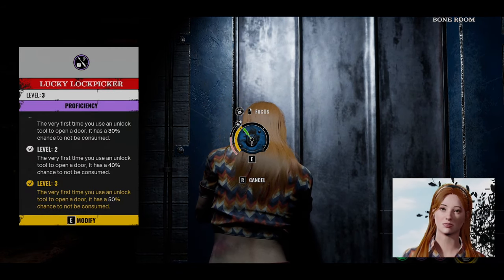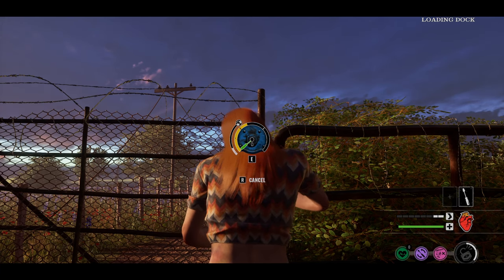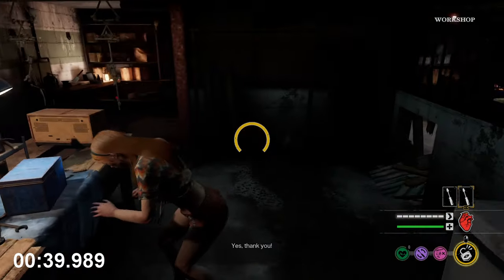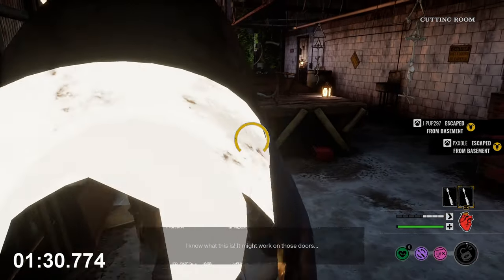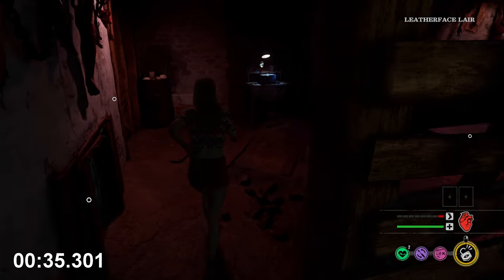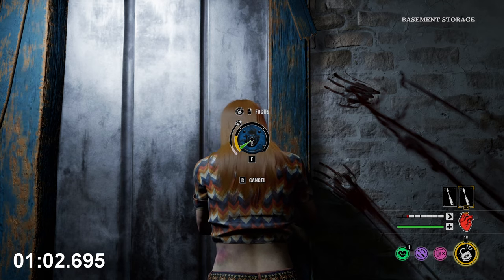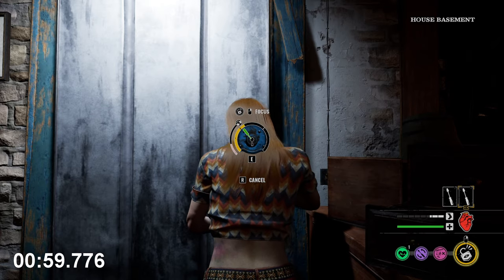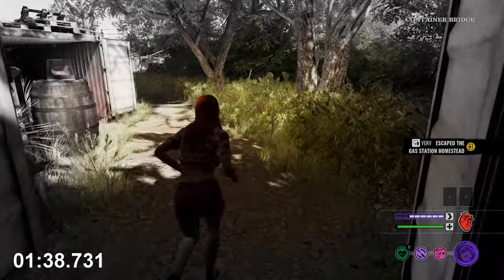Speedrunning Every Electrified Gate (Generator, Battery) in Texas Chain Saw Massacre with Connie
Connie is well know as the fastest lock breaker in The Texas Chainsaw Massacre Game -- which makes her perfect for speedrunning through maps at an absurd pace. Although she is not the best at pushing Valve and Fuse (and doesn't have the same house jumping skills as Ana) her masterful use of lock picks makes her a pro at racing for records past electrified gates on the Car Battery and Generator sides of maps. Today, we test just how fast she can be, even with imperfect routes.

Timestamps:
Intro - 0:00
Slaughter House - 1:11
Family House - 6:22
Gas Station - 13:25

(Family House Back Garden)
"wait for love"